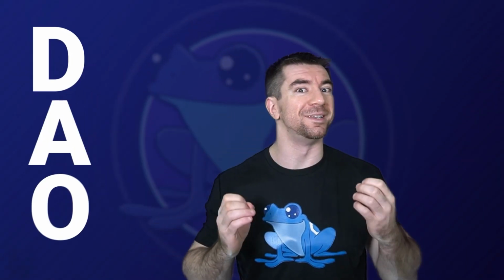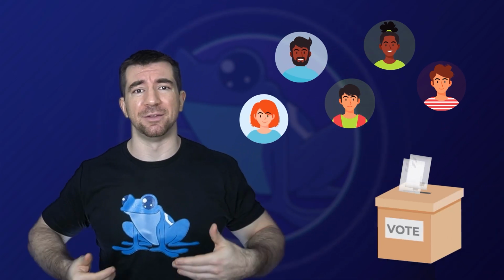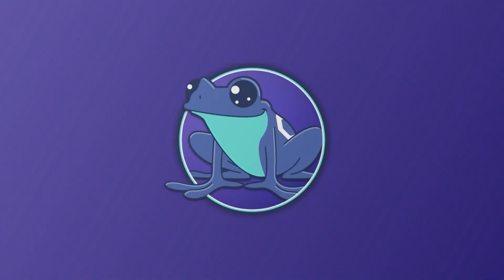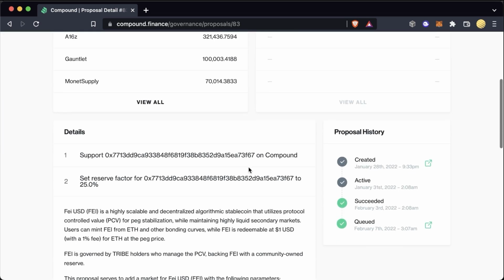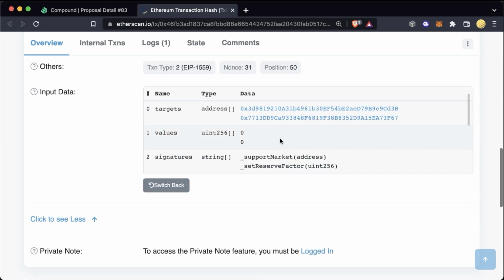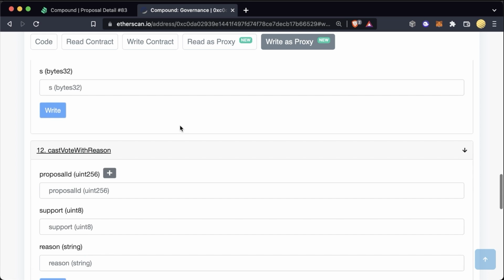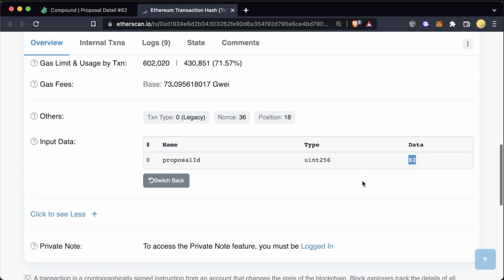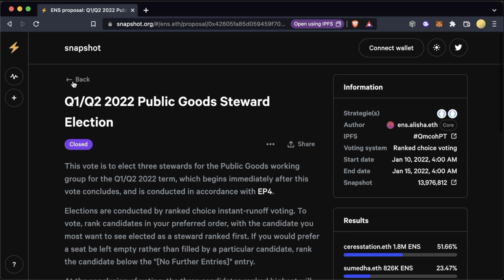What is a DAO? How to Build a DAO? (High Level)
We explore DAOs on the Ethereum, Polygon, and any EVM-based blockchain, what tools are out there for us to build them, and go through step-by-step what the governance process looks like.

⏰TimeStamps
0:00 | Introduction
1:59 | Compound Walkthrough
6:38 | Architecture and Tools
15:15 | Legality
15:43 | Conclusion & Outro

Check out these articles to learn about some of these tools and start your journey as a smart contract engineer!

ETH/Polygon/Avalanche/EVM Chains Wallet address: 0x9680201d9c93d65a3603d2088d125e955c73BD65